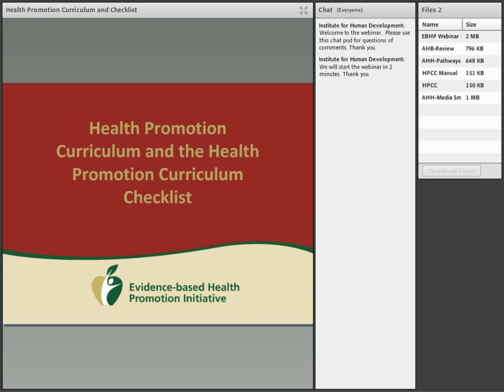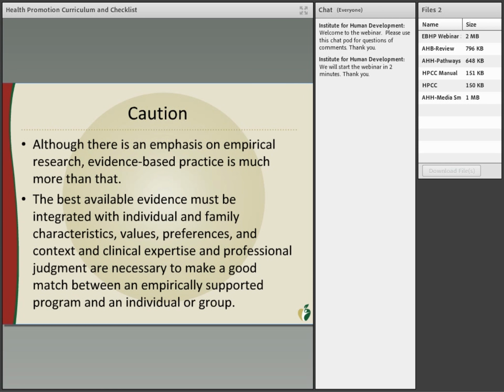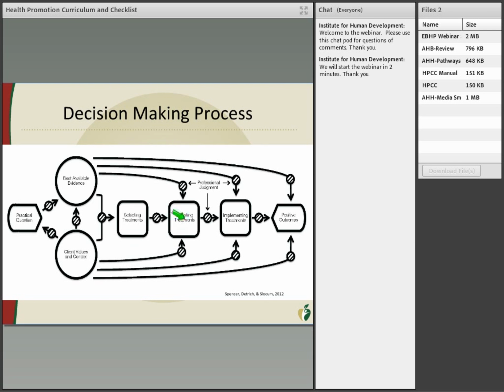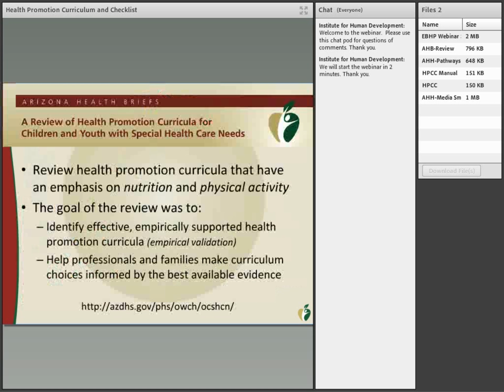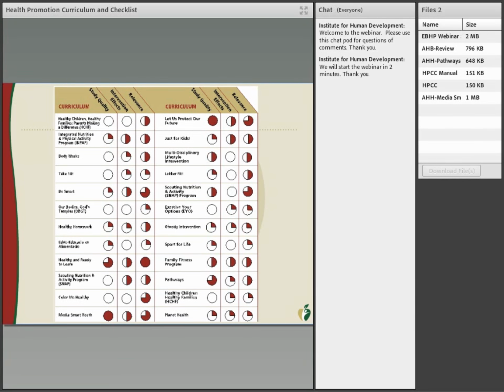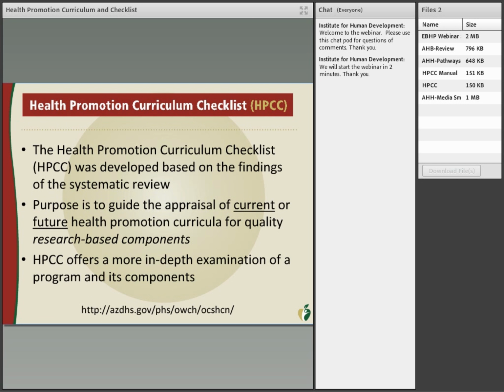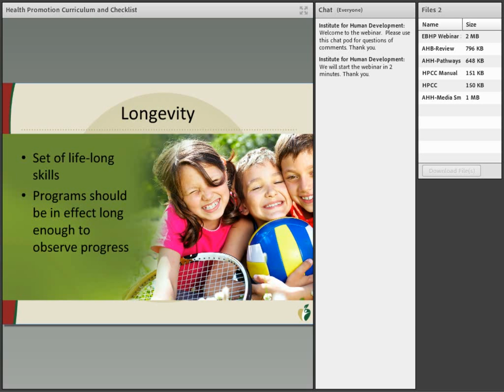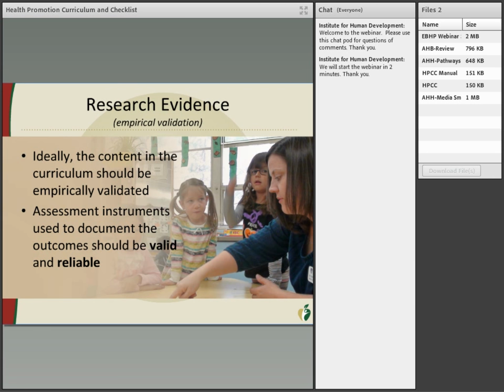Health Promotion Initiative for Children with Special Health Care Needs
Learn the seven essential characteristics of evidence-based health promotion curricula. A new, easy-to-use tool, the Health Promotion Curriculum Checklist, will be introduced to help you make evidence-based decisions around health promotion.
In collaboration with Arizona Department of Health Services, Office of Children with Special Health Care Needs, Dr. Trina Spencer will offer a brief introduction to evidence-based practice as it relates to health promotion for children with special health care needs, present findings from a recent systematic review of health promotion curricula, and provide an overview of a new Health Promotion Curriculum Checklists (HPCC). The HPCC was designed to help agencies, professionals, and families make evidence-based choices regarding the selection and use of health promotion curricula with a focus on nutrition and physical activity.
Presenter: Dr. Trina Spencer
Dr. Spencer is the Research Director at the Institute for Human Development at Northern Arizona University. She writes extensively on evidence-based practice and promotes interdisciplinary decision making to maximize the contextual fit of interventions.
Dr. Spencer earned her PhD in Disability Disciplines in 2009 and master's degree in School Psychology in 2001. She is a board certified behavior analyst. Her current research involves developing and validating language assessment and intervention tools to prevent disabilities among culturally and linguistically diverse children. Dr. Spencer has collaborated with the Office of Children with Special Health Care Needs of Arizona Department of Health Services on the Evidence-Based Health Promotion Initiative since 2013.